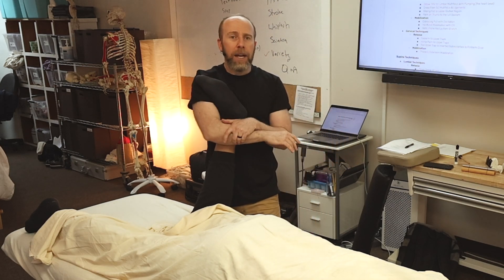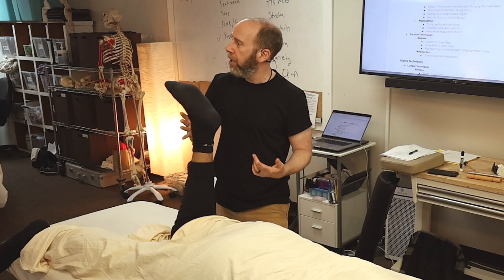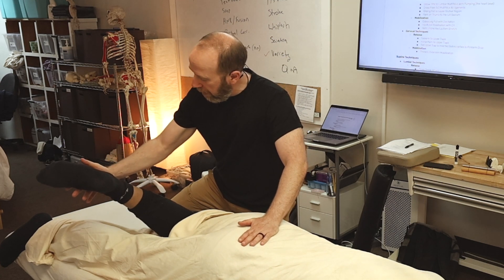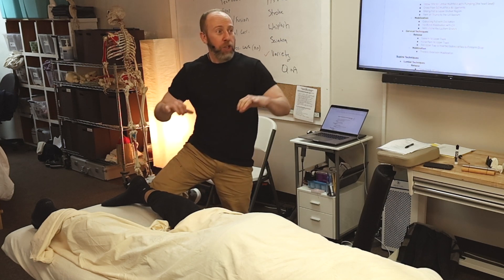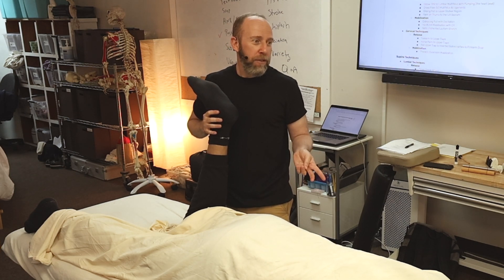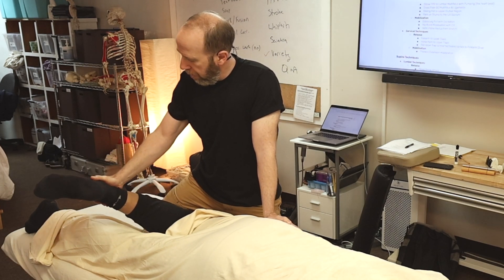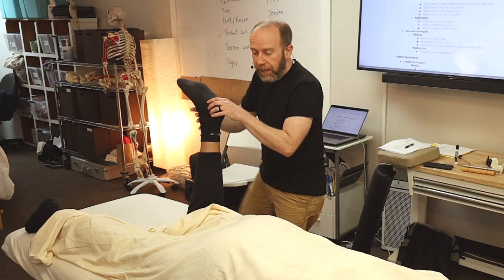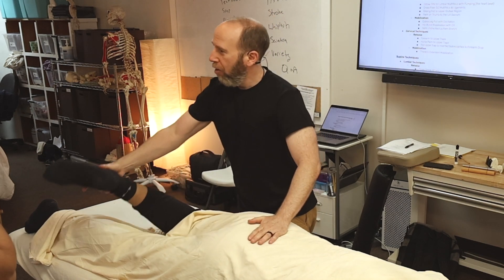Easy PNF Hip Mobilization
👉 Get 1 FREE CE Credit (NCBTMB Approved)!

Always consult with your doctor before attempting to self-treat any disease or condition. Do not attempt any of these techniques if you are not licensed or qualified to do so. Thank you.